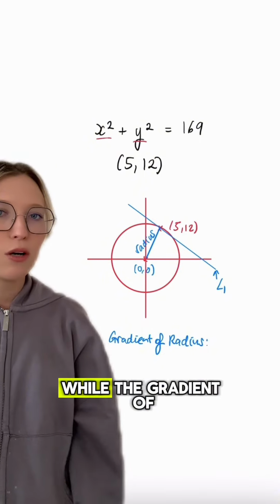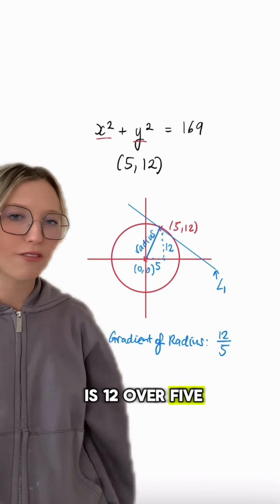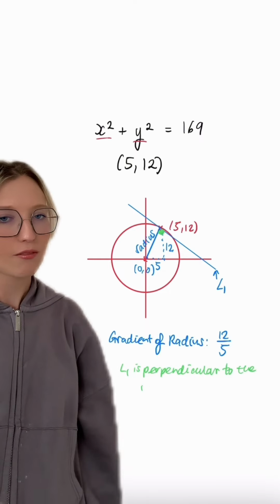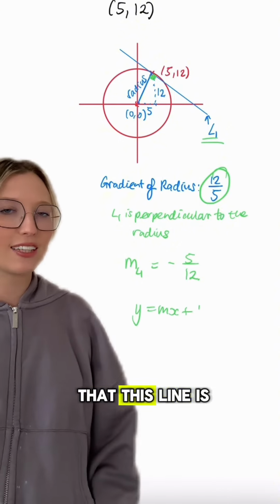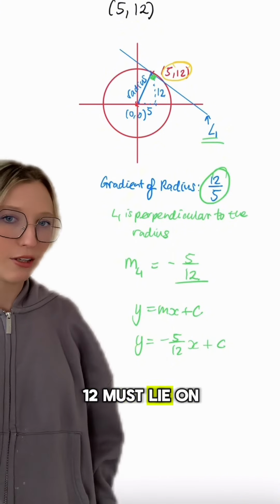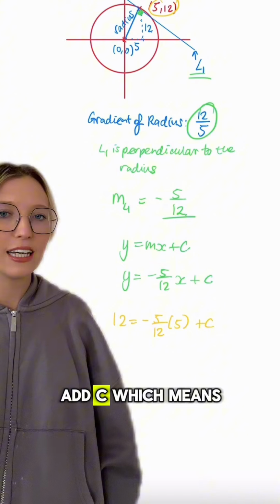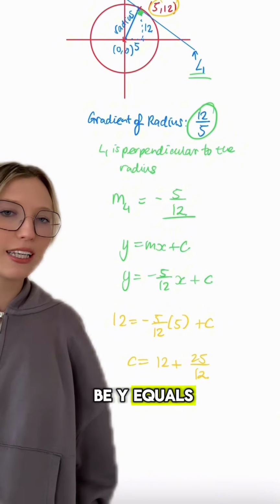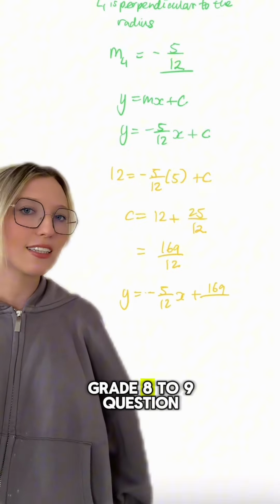2025-05-25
GCSE Maths: Paper 2 Topic?